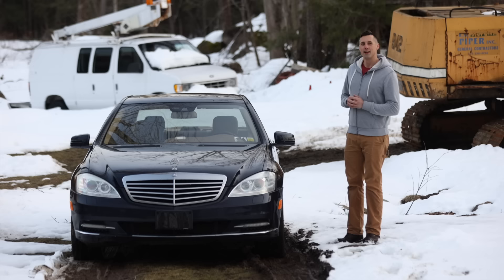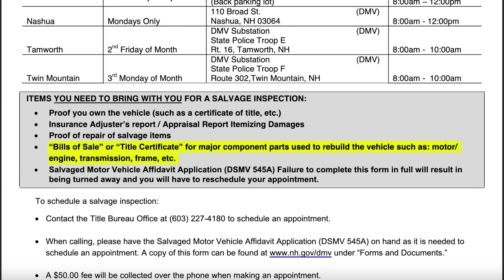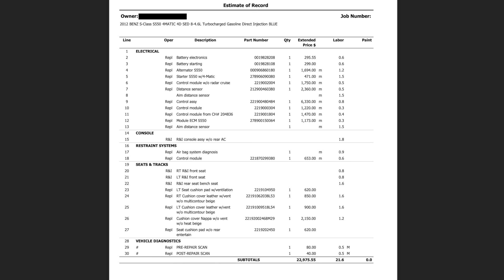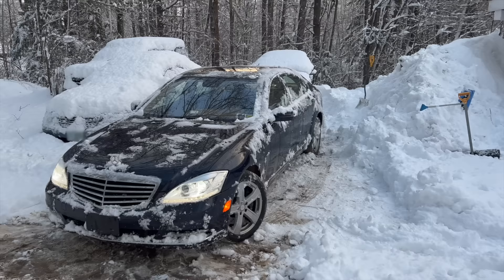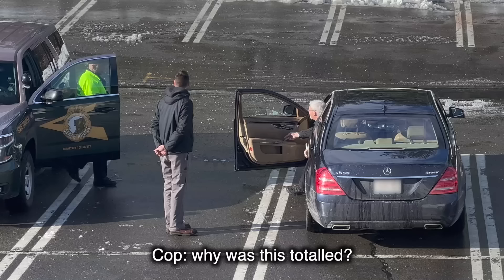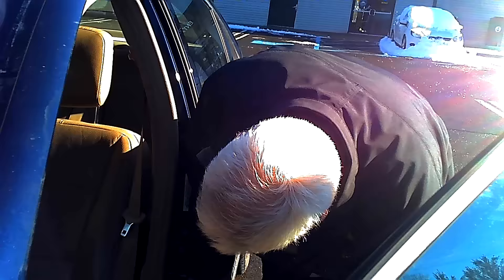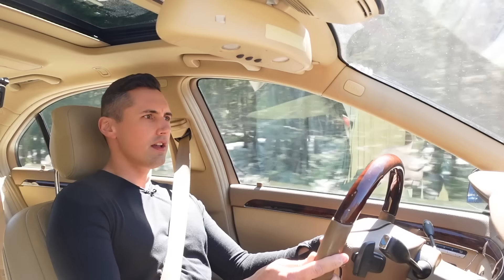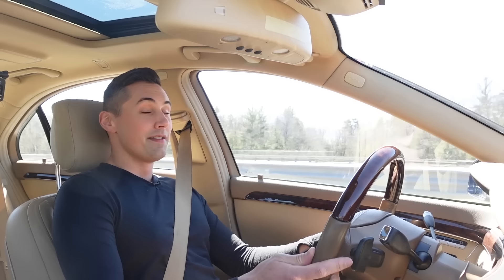Attempting to Register my "Flood" Salvage S550 [S-Class Part 3]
I attempt to register my "flood" salvage Mercedes S550 in the state of New Hampshire, but first, I need to go through the salvage inspection process. The other issue? The vehicle has a New York MV-907A salvage certificate that is not accepted by many states.